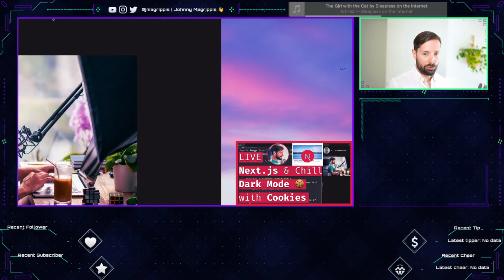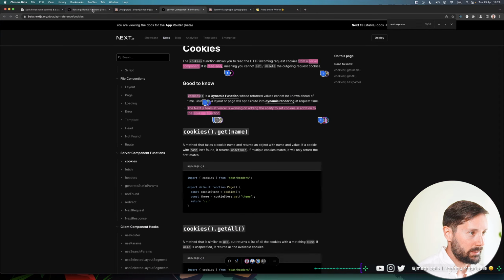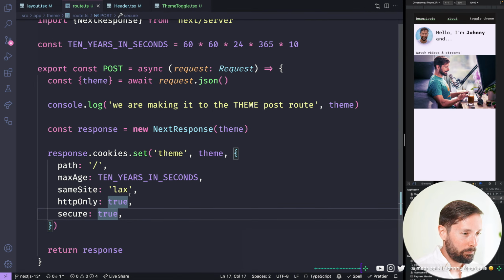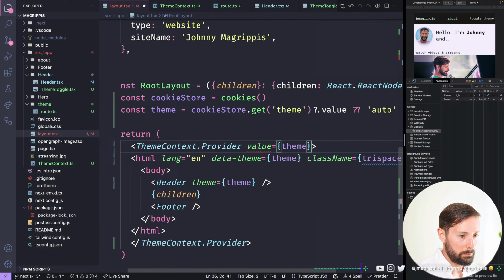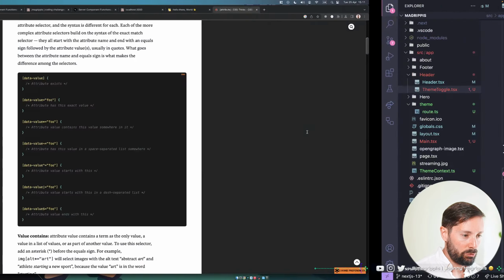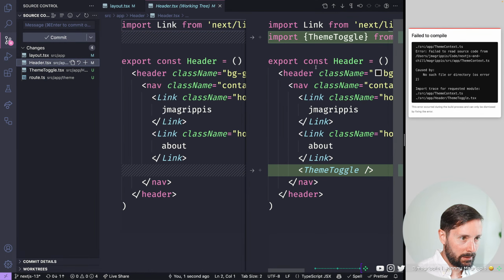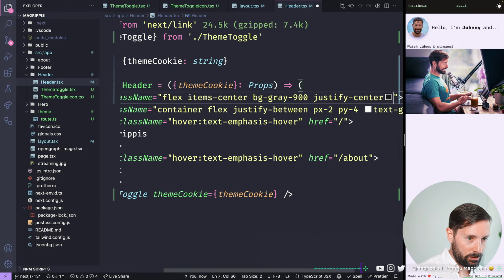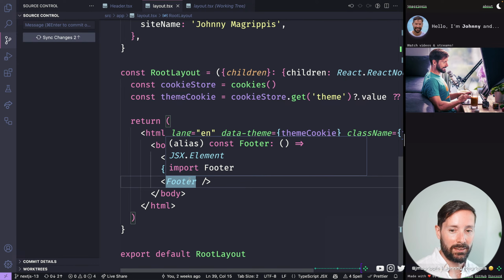Next BLOGFOLIO: Dark Mode with cookies & Suspense 🔴 Next.js & Chill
Let’s figure out how to do cool tech 🥳

We’re continuing our “Next.js & Chill” streams, where I focus on React/Next.js!

Our first project is updating my own site / portfolio / blog! Which is already a Next.js blog, so it shouldn’t be that big a leap… But we will be striving for the latest best practices, like the new app router, React Server Components and HTML streaming!

—— AGENDA ——
✅ Next.js? Blogfolio? What are we doing today?
——⬇️ BONUS ⬇️——
[ ]  Analytics with Plausible
[ ]  Typing animation
[ ]  Infinite Magnetic Carousel
[ ]  Sticky Header
[ ]  Playwright setup
[ ]  Mock Service Worker / MSW
[ ]  Stripe Subscriptions
[ ]  DB with Supabase
[ ]  NEXT STEPS: Some of the “BONUS”s we didn’t get to? Let me know!
— HAVE FUN —

— Highlighted software —